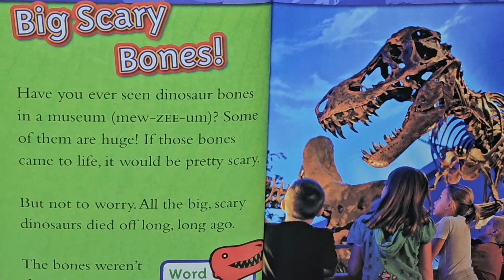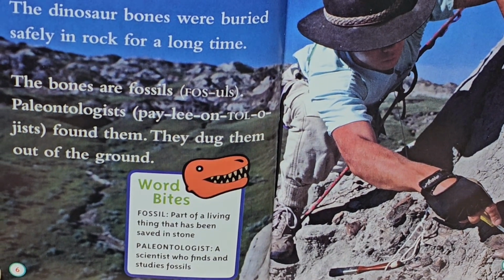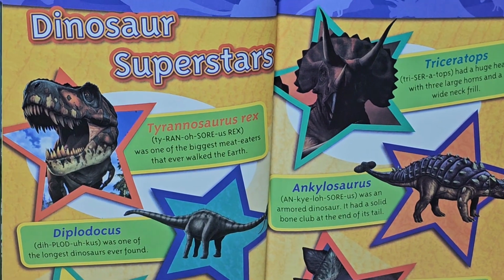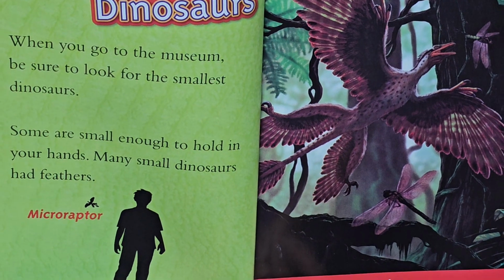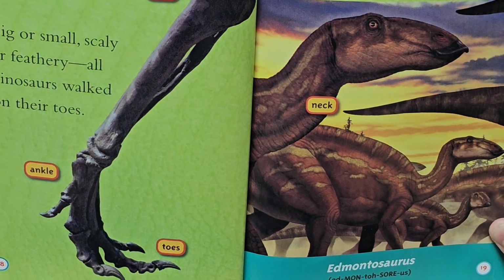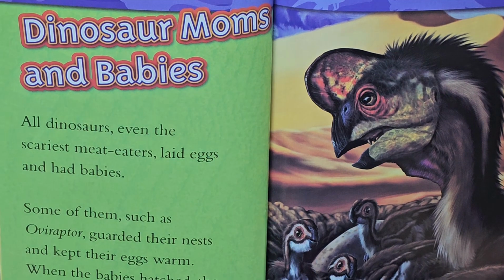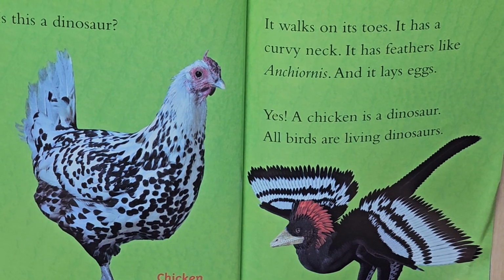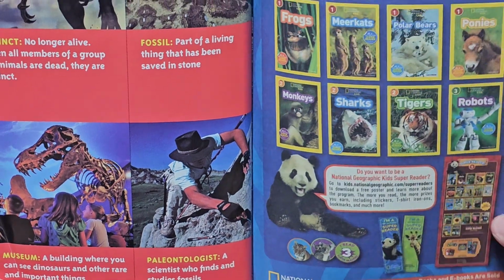Dinosaurs /National Geographic kids / Level 1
Dinosaurs
National Geographic kids
Level 1